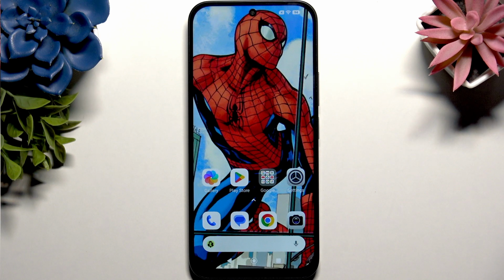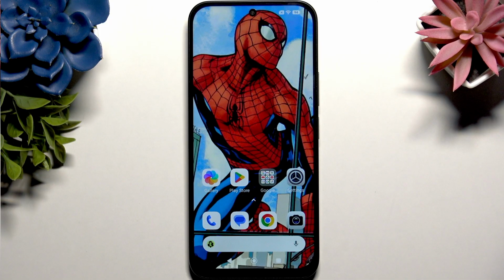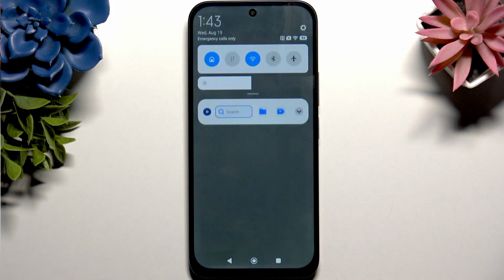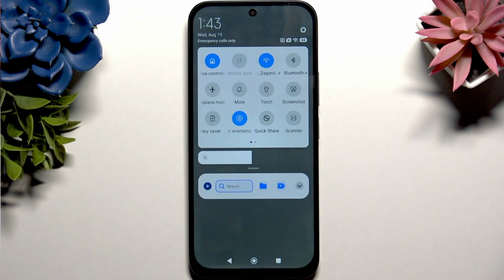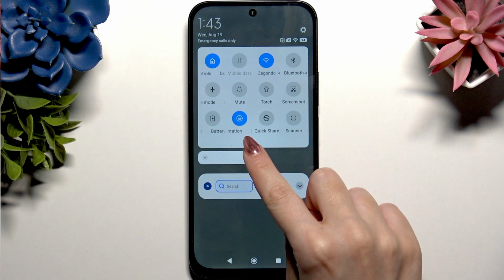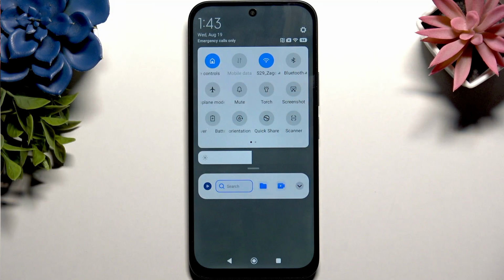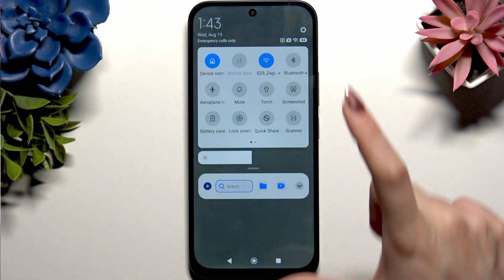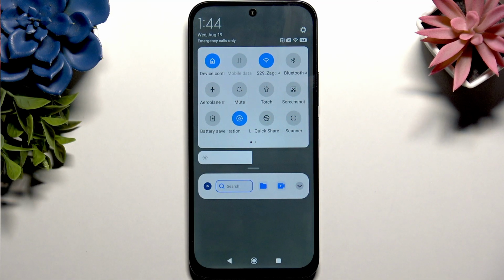REDMI 17 4G – Turn On Off Auto Rotate Screen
In this video I show how to turn on or off Auto Rotation on the REDMI 17 4G using the quick settings panel. You'll learn to open the Tap Menu by swiping down from the top right corner of your screen twice, then locate and tap the Lock Orientation shortcut. When the icon turns grey with an open padlock, Auto Rotation is active and your screen rotates freely; to disable it, tap the same shortcut until it becomes blue with a closed padlock, locking the display in its current orientation so you can quickly switch between free rotation and a fixed view depending on how you are holding your device.

How to turn on or off Auto Rotation on REDMI 17 4G?
Where is Lock Orientation shortcut in Tap Menu on REDMI 17 4G?
How to lock screen orientation on REDMI 17 4G?

0:00 Intro - REDMI 17 4G overview
0:11 Open Quick Settings panel (swipe down twice)
0:29 Locate Lock Orientation shortcut
0:36 Check Auto Rotation status (grey padlock)
0:48 Disable Auto Rotate (blue padlock)
0:56 Outro - like, comment and subscribe